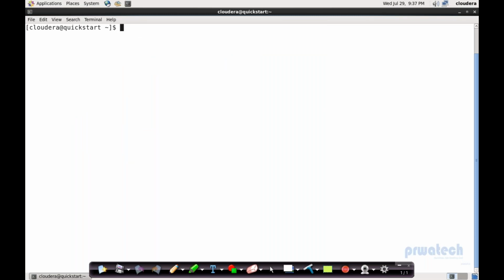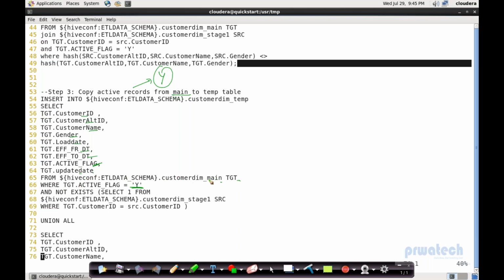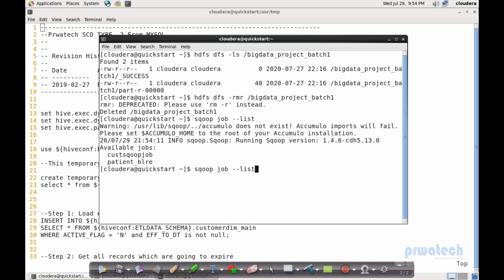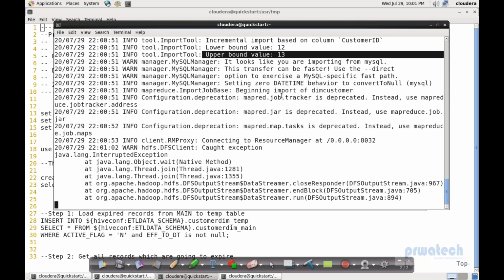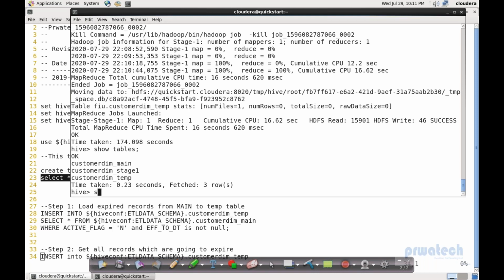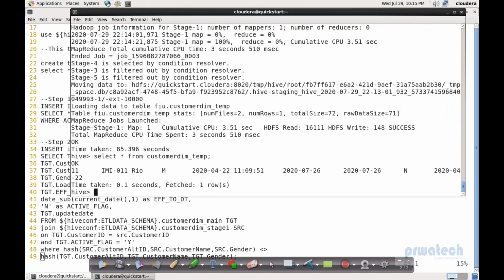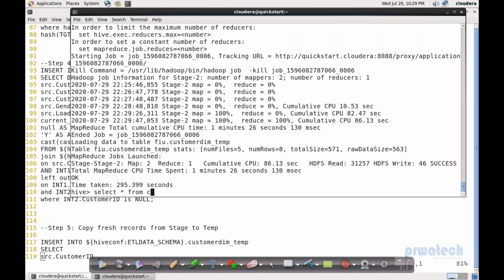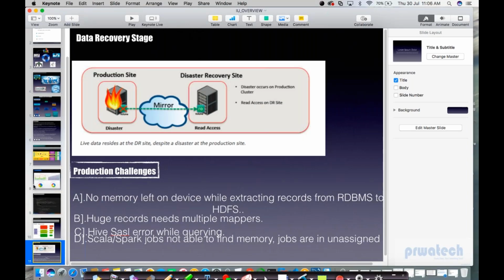Hadoop_training_online_session Day 76